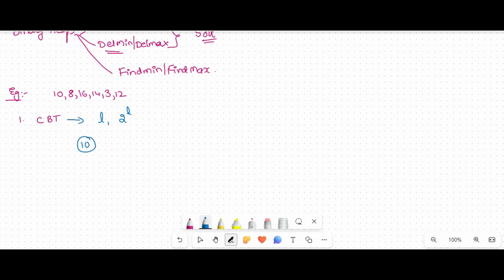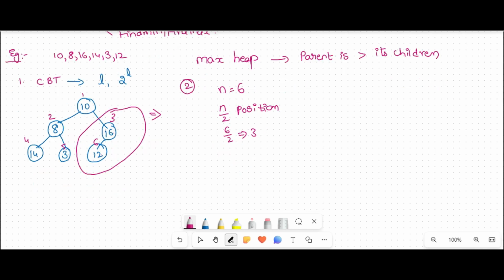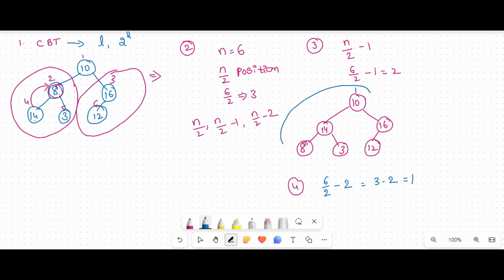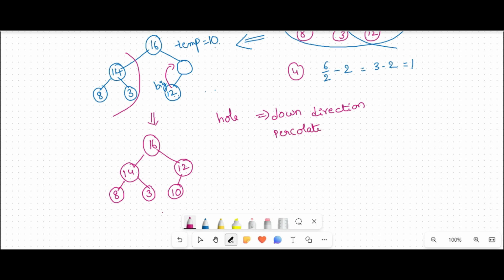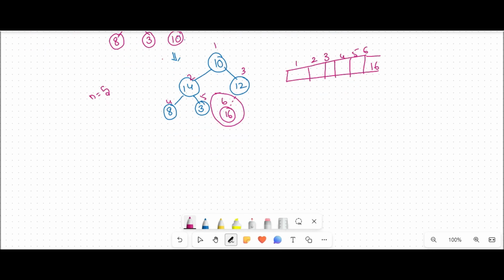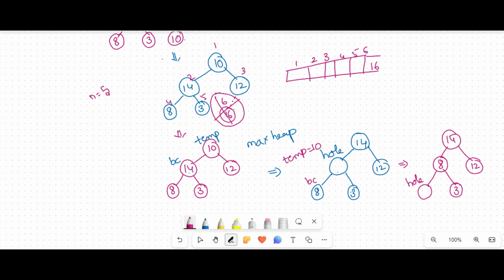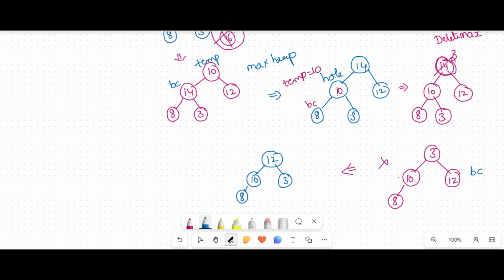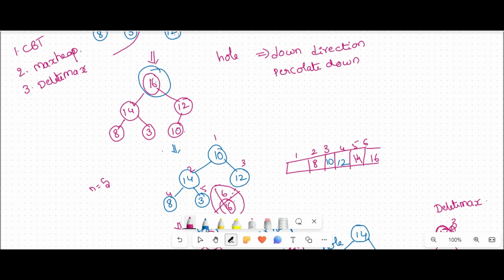Heap sort with an example, Max Heap, Binary Heap, Binary Heap, Heap sort in data structures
Heap sort with an example, Max Heap, Binary Heap, Binary Heap, Heap sort in data structures, heap sort example, heap sort in daa.

In this video I explained the Sorting procedure using heap sort technique.